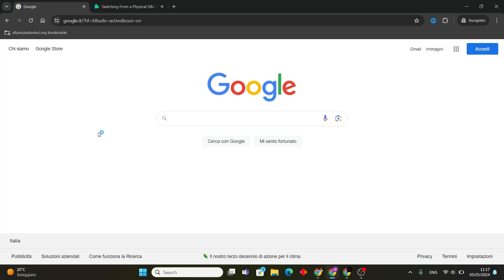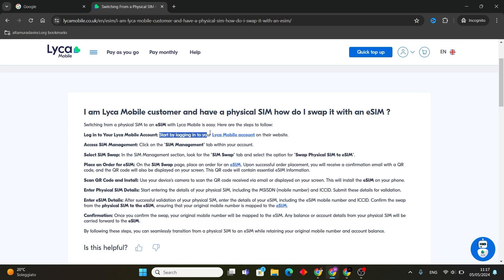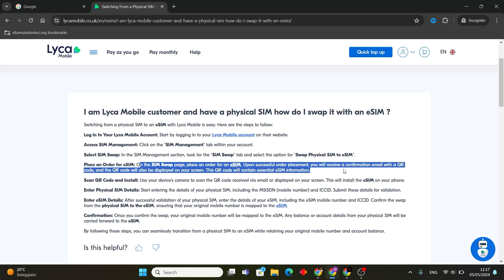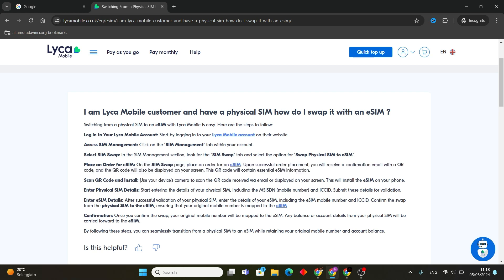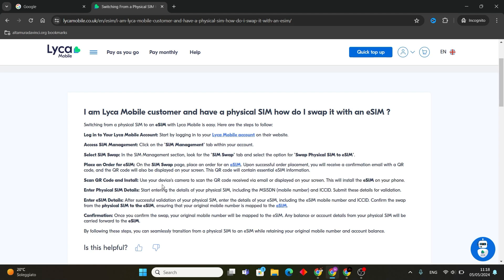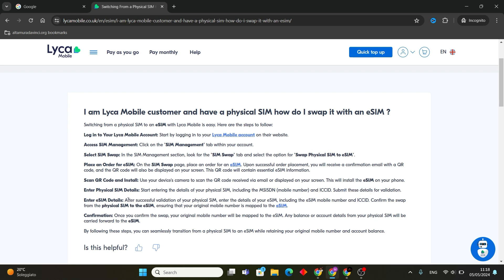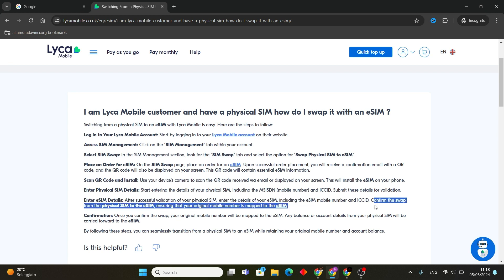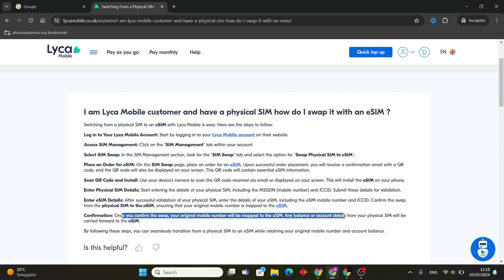How To Convert Physical SIM To ESIM Lycamobile | (Quick & Easy 2025)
In this video I'll show you how to convert physical sim to esim lycamobile. The method is very simple and clearly described in the video "how to convert sim to esim". Follow all of the steps and see how to convert lyca sim to esim.